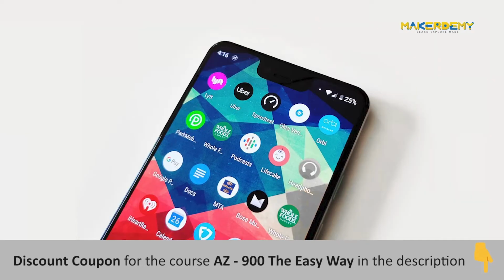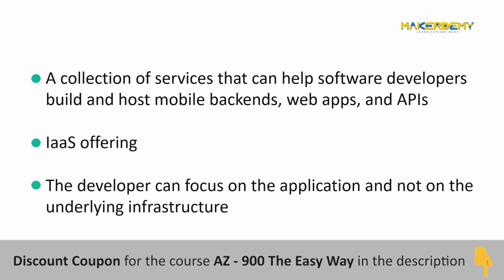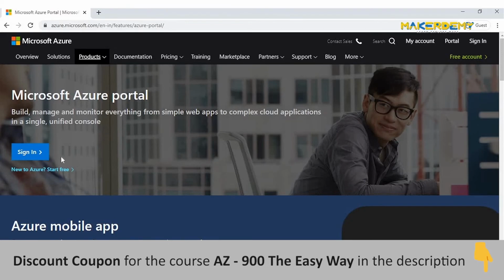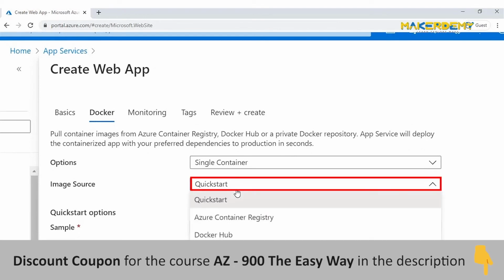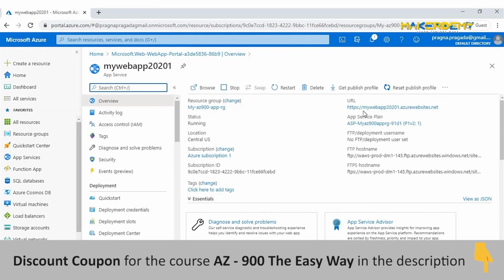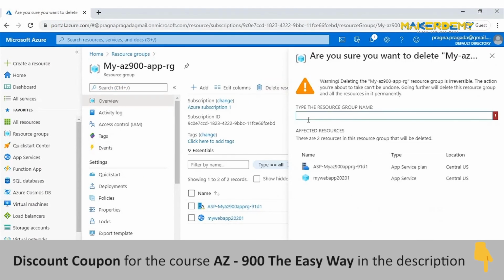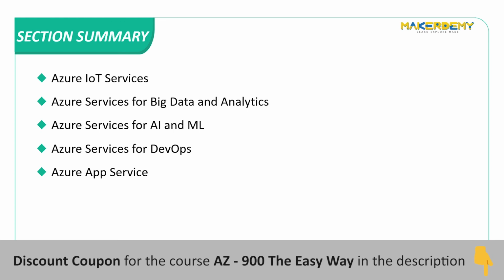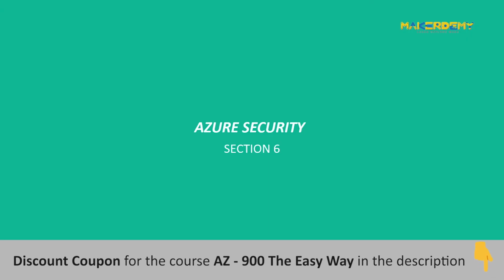Azure App Services (2022) | AZ-900 The Easy Way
In this video will will learn More about Azure APP Services

Azure App Service is an HTTP-based service for hosting web applications, REST APIs, and mobile back ends.

You can develop in your favorite language, be it .NET, .NET Core, Java, Ruby, Node.js, PHP, or Python. Applications run and scale with ease on both Windows and Linux-based environments.